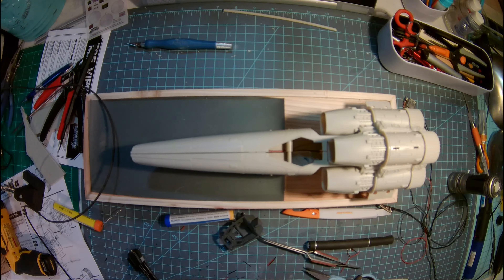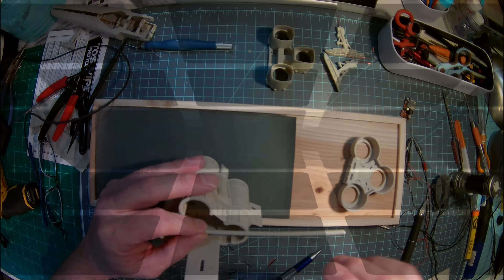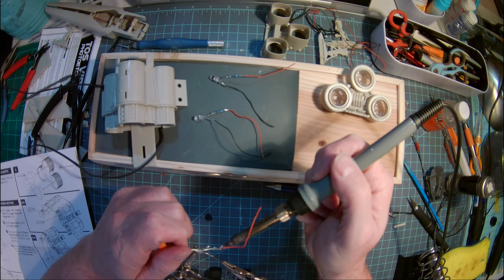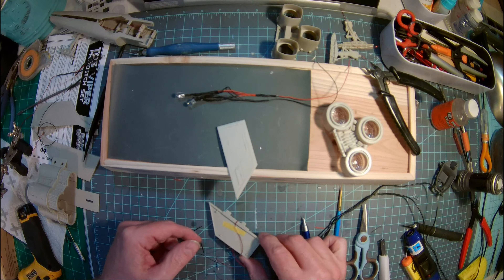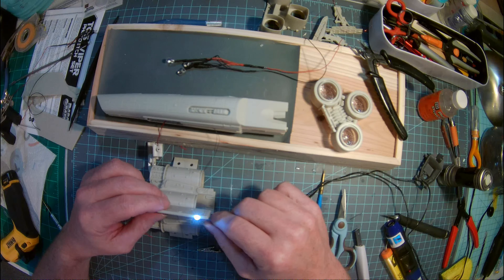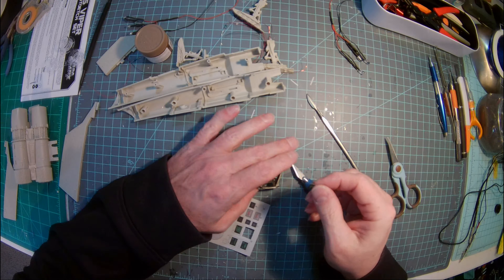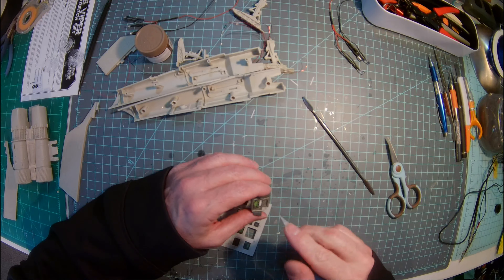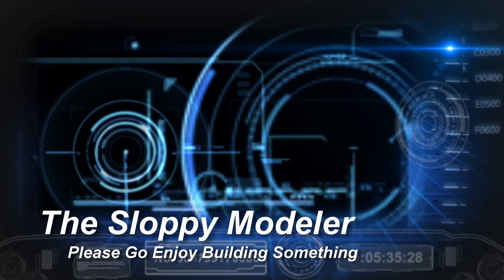Moebius Models TOS Viper MK1 Update #1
In this part we tackle the Cockpit and start the LED Lighting for the strobe.